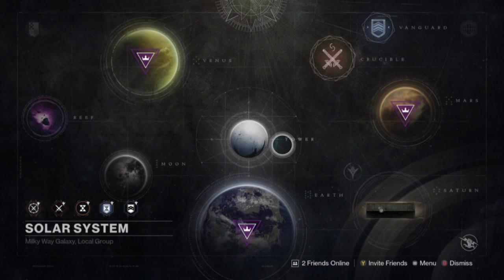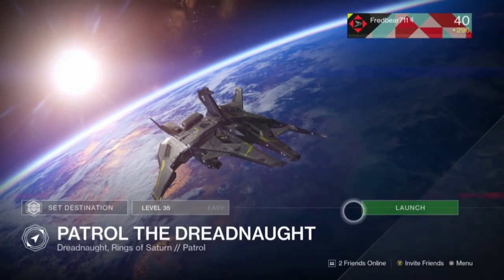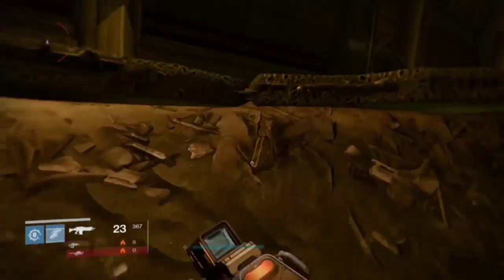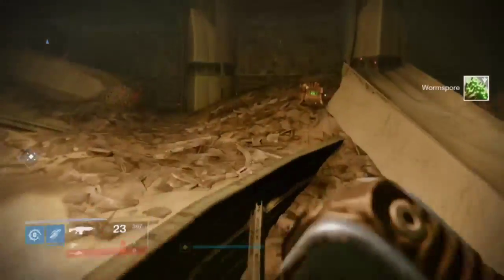Destiny: Hadium flake and wormspore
In this video I will show you a fast and easy route to find chests conatining Hadium Flakes. As well as where to find Wormspore. The Hadium Flakes are needed to get the legendary sword from the Crucible Quartermaster.